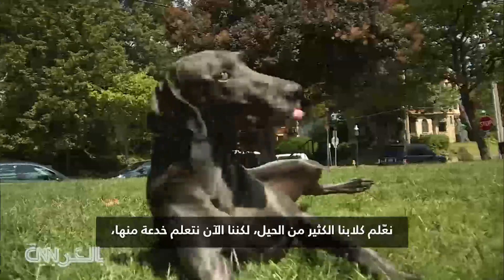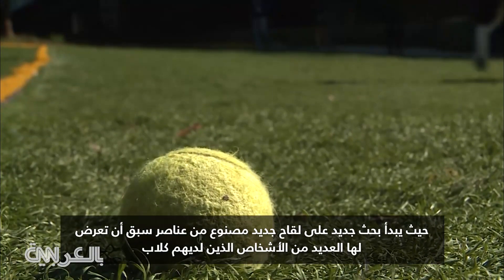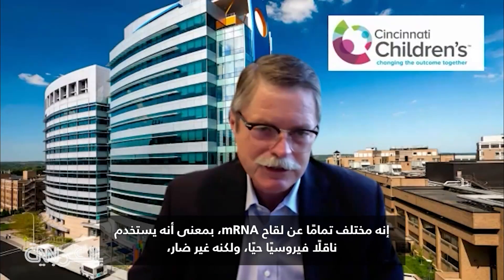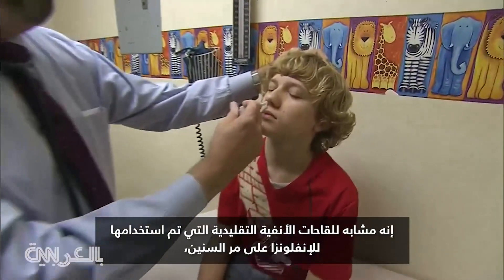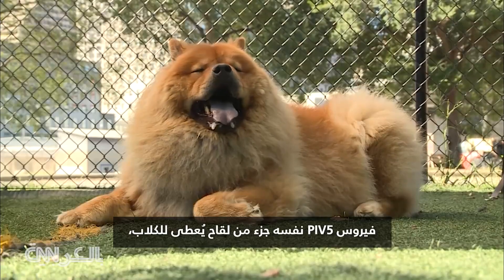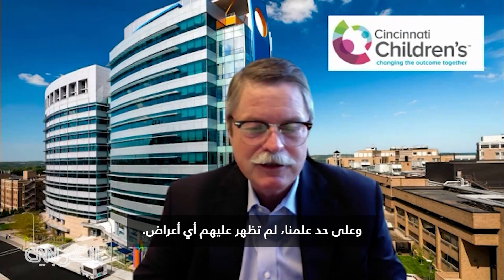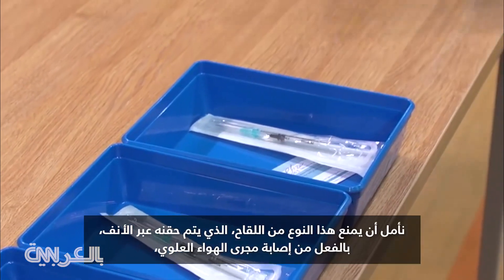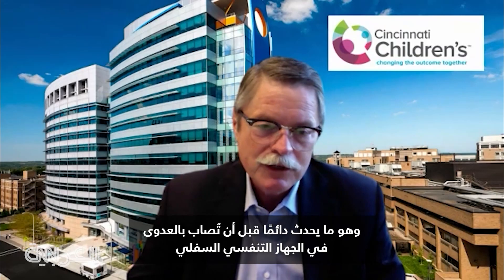باحثون يطورون لقاحاً لفيروس كورونا يشبه بخاخات الأنف..كيف يختلف عن لقاحات الإبر؟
لقاح بدون إبر. يعمل الباحثون على صنع لقاح يشبه بخاخات الأنف، وهي طريقة تم استخدامها في لقاح للكلاب منذ عدة سنوات. ويعتقد الباحثون أن الميزة الرئيسية لهذا اللقاح هي أنه يوفر الحماية في الأنف والجهاز التنفسي العلوي، وهما المناطق التي يهاجمها فيروس كورونا.